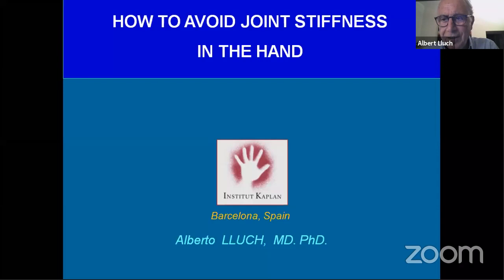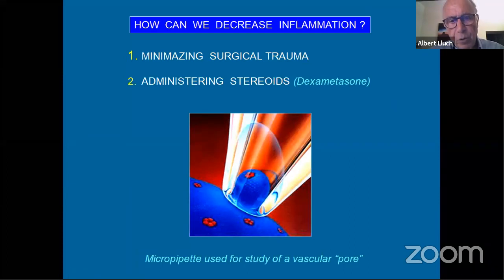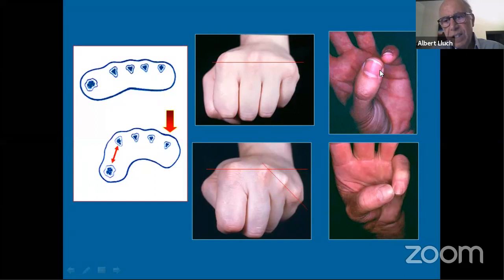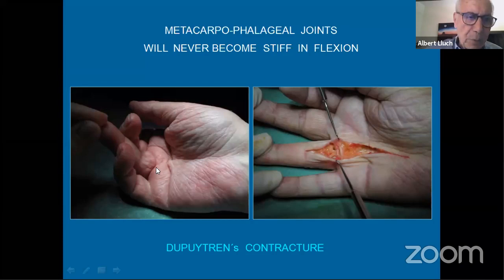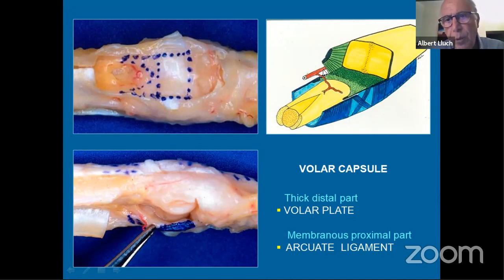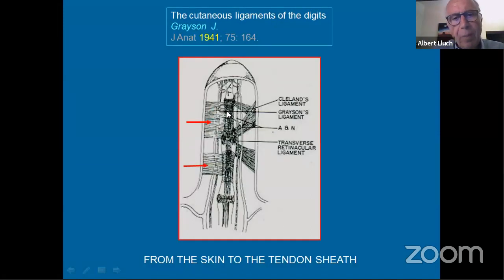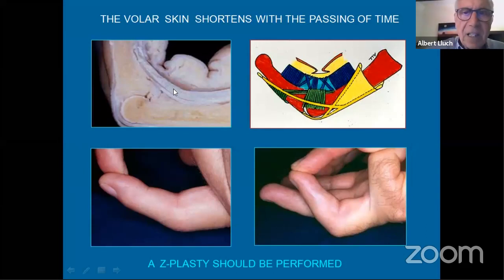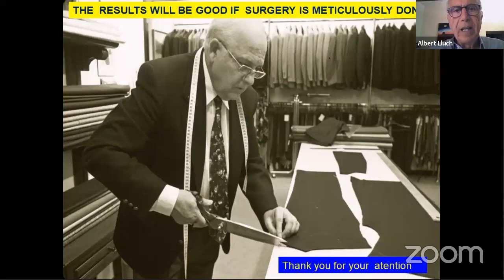Avoiding joint stiffness in the hand